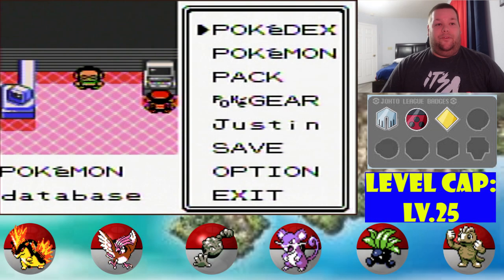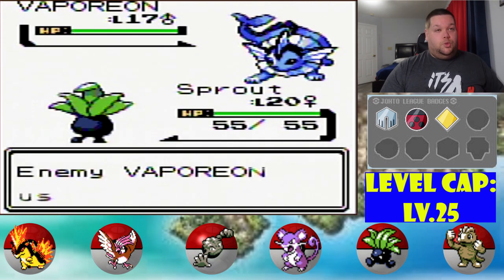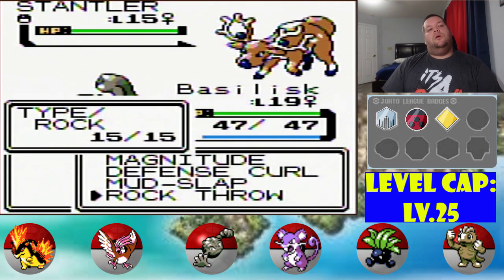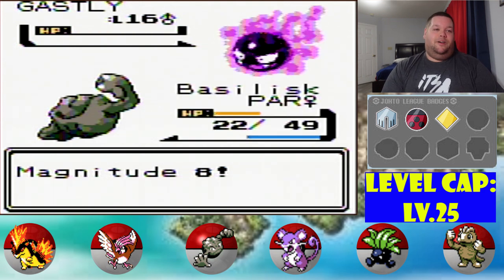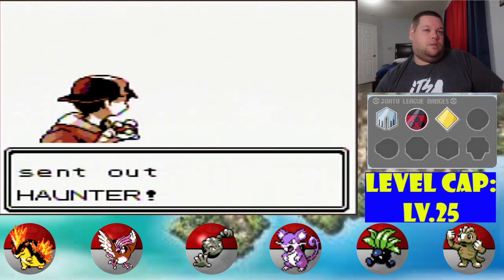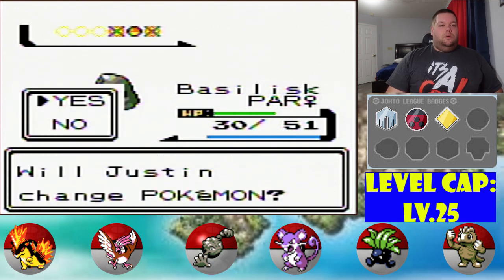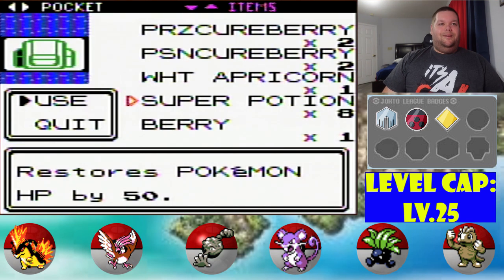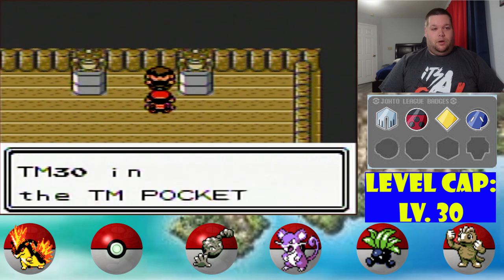Morty is Spooky: Pokemon Silver Nuzlocke Episode 9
in this episode we take on the rest of the Kimono Girls and get the HM Surf and we take on the Ecruteak City gym leader Morty and his ghost type pokemon.  WE go in underlevel but can we leave with our whole team intact